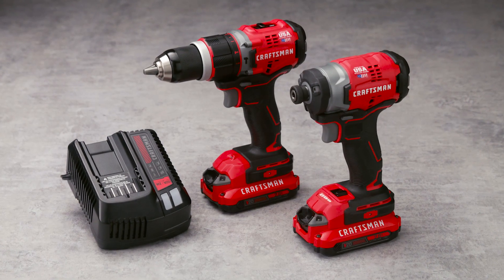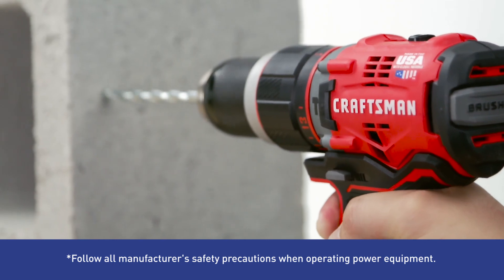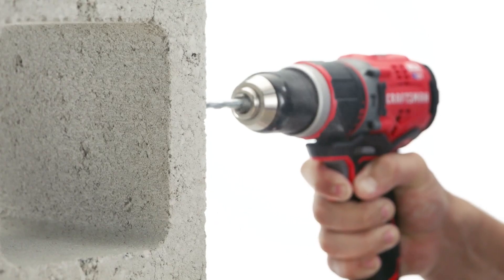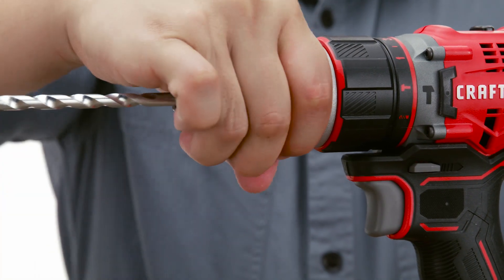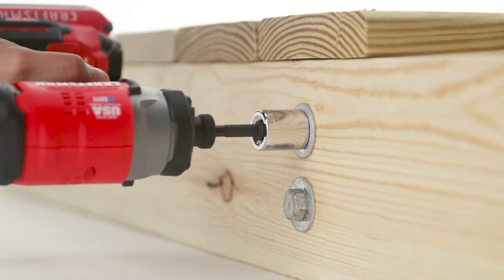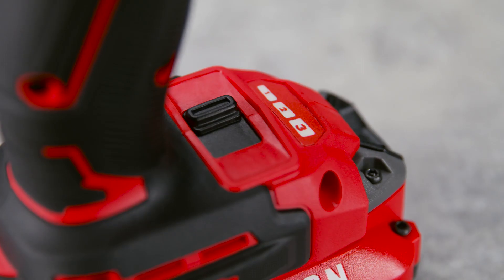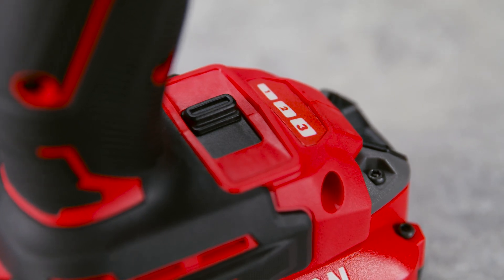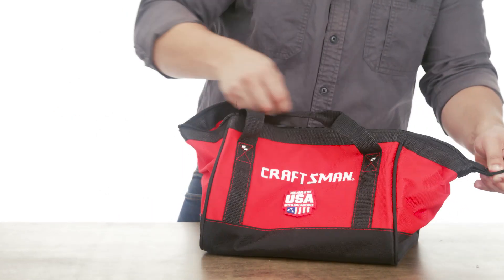CRAFTSMAN V20 2-Tool Lithium Ion Brushless Cordless Combo Kit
Model #: CMCK220D2

Lowe's item #: 1056463